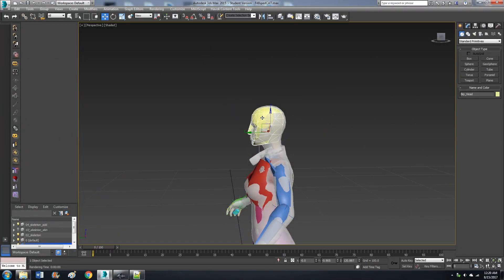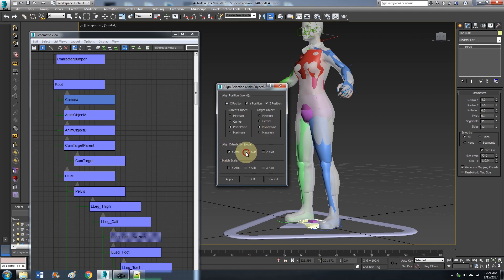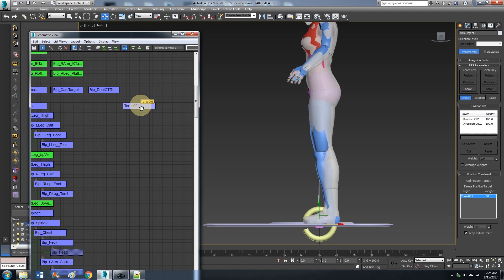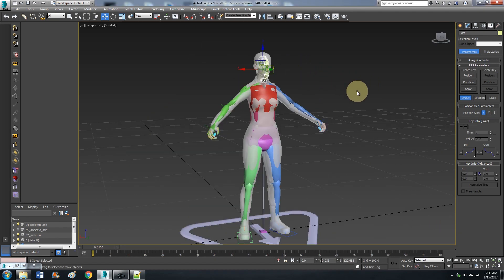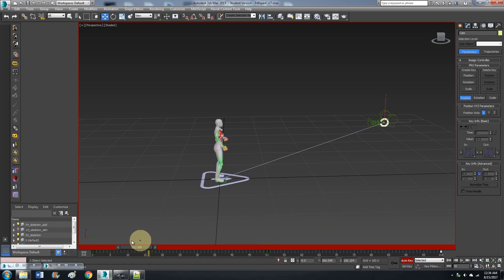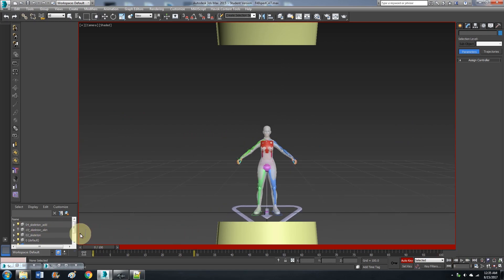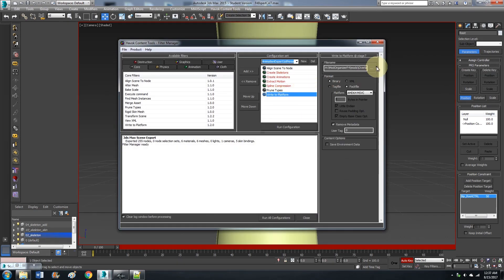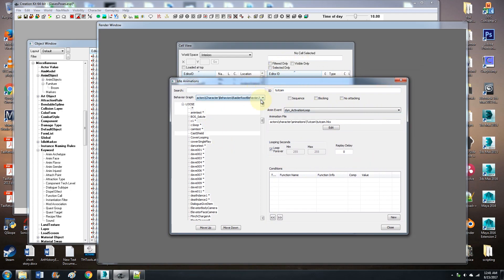Animated Camera Tutorial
This video explains how to set up F4Biped to make animations with an animated camera. Time stamps below!

HCT 2014

☛ 0:30 Make an Object
☛ 0:49 Align Object to AnimObjectB bone
☛ 2:15 Add constraints
☛ 3:30 Align Object to "Bip_Camera"
☛ 4:19 Connect "Bip_Camera" to Object
☛ 5:00 Animate!
☛ 6:20 Using the Curve Editor
☛ 7:42 Preview animation
☛ 8:21 Add Annotations
☛ 10:15 Export!
☛ 10:40 Add your animation using Creation Kit
☛ 12:25 Final result in-game!